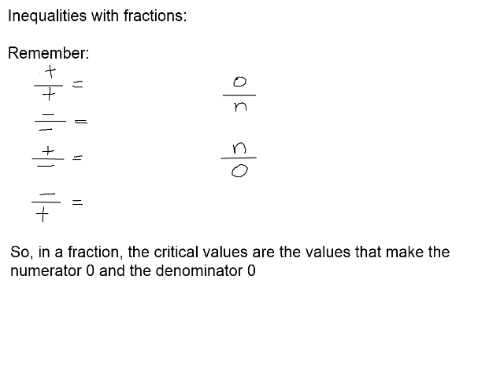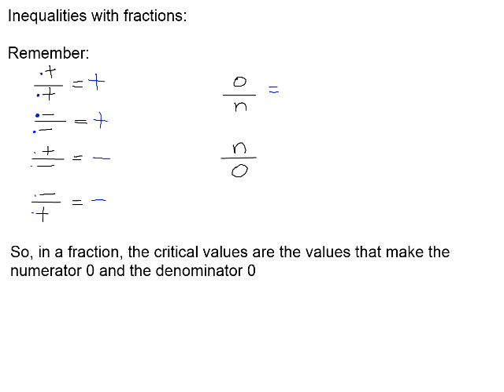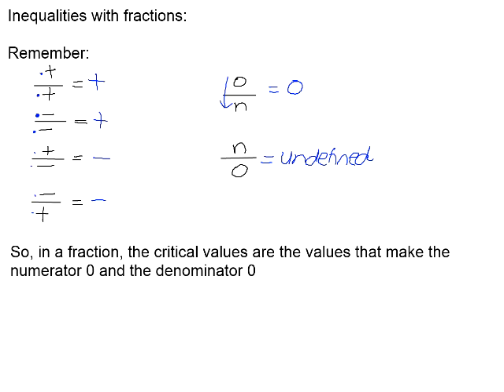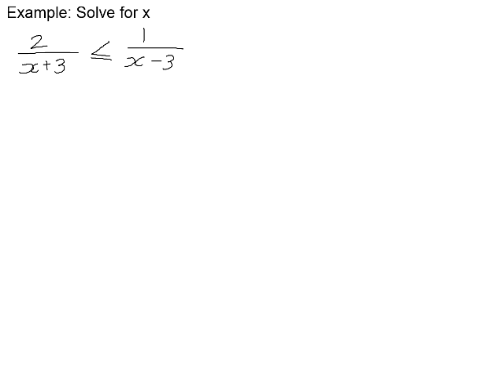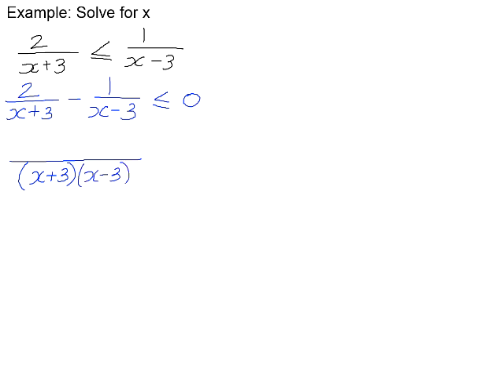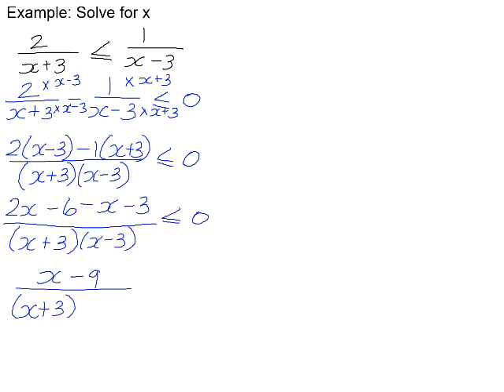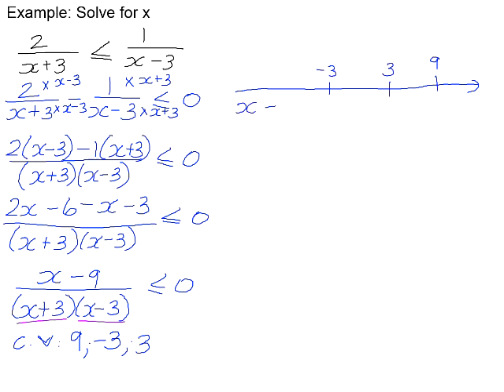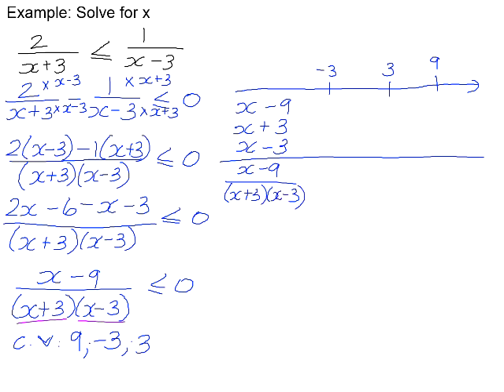Solving inequalities with fractions